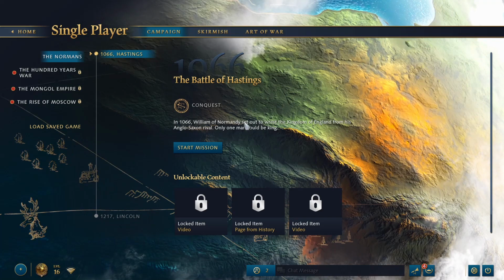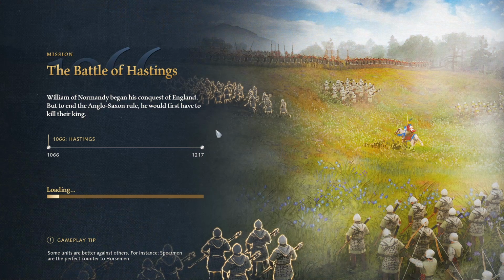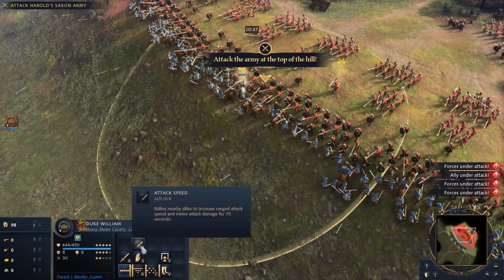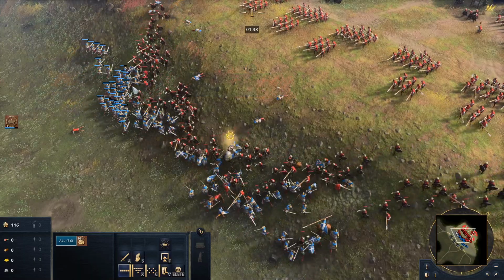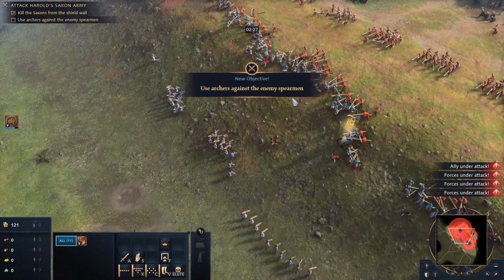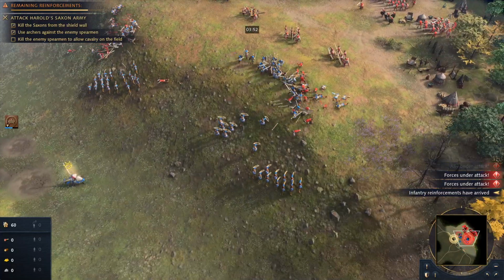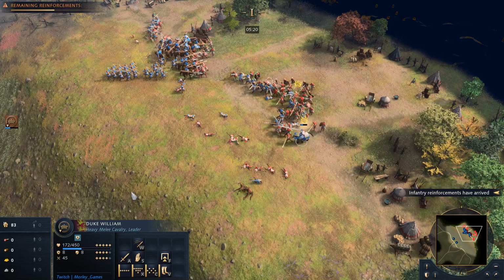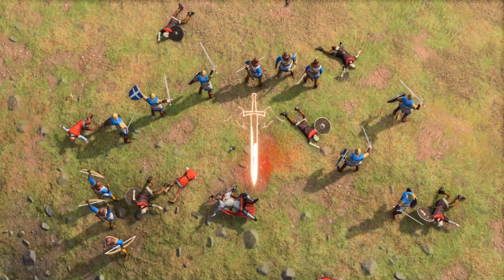The Battle of Hastings | Normans Campaign Gameplay Mission 1 | Age Of Empires 4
Here I showcase the Age of Empires Normans campaign gameplay. This is mission 1, the Battle of Hastings. This campaign is all about the Norman conquest of britain and is based on William the Conqueror

This first mission 1 of the age of empires 4 normans campaign is set in 1066 - The battle of hastings, William the conqueror invades Britain after claiming to have been promised the English crown following the death of the previous king. The new King of England, Harold Godwinson marched north to fight an invading viking army. upon hearing the news of William invading, he had to rush his exhausted army back down the length of the country to fight william in the south. The story of the Battle of Hastings has been documented through the Bayeux Tapestry and shows the defeated harold, being shot in the eye by an arrow.

for more aoe2 build orders

0:00 - intro
0:46 - cinematic
4:07 - AOE4 battle of hastings gameplay Norman campaign mission 1